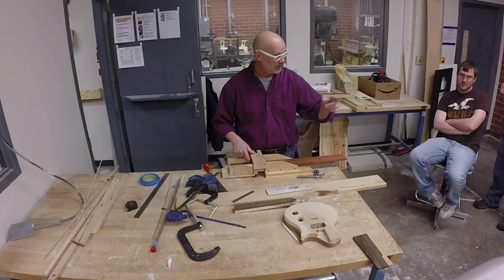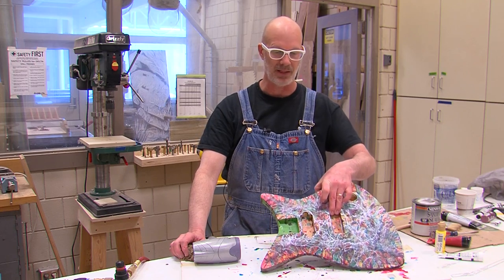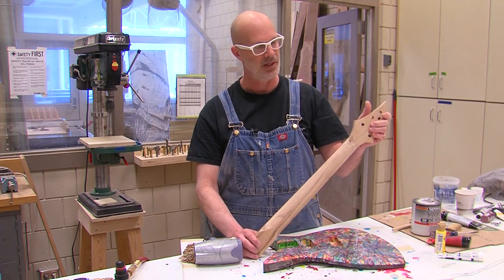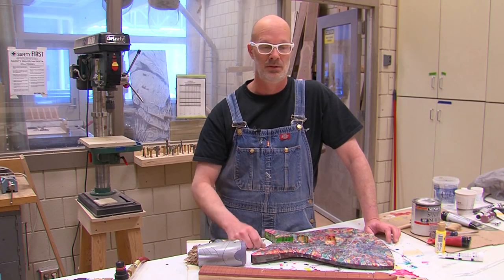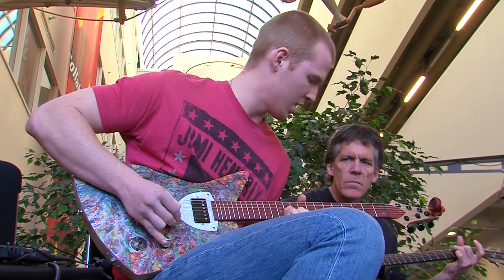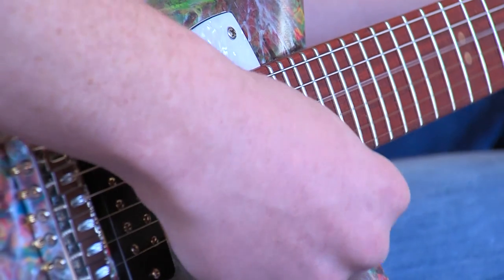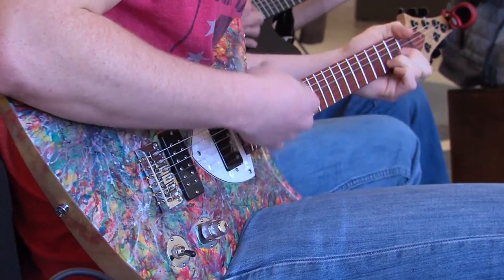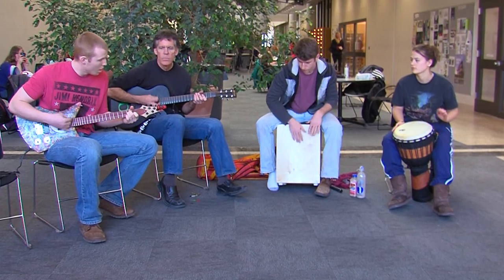Week long workshop produces electric guitar at ISU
Custom electric guitar maker Peter Malinoski has spent the last week as artist-in-residence in Iowa State's College of Design.  What started as a few pieces of wood was soon made into a custom electric guitar, in just four days. On the final day, the electric guitar was played at a recital in the College of Design.  ISU News Service Videographer Alex Murphy shows us the sights and sounds of the week-long workshop and recital.